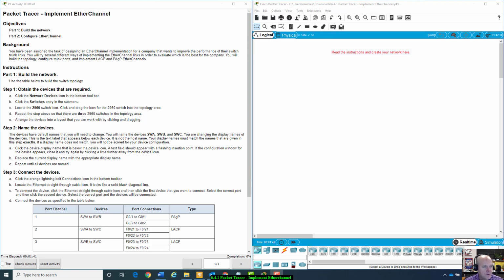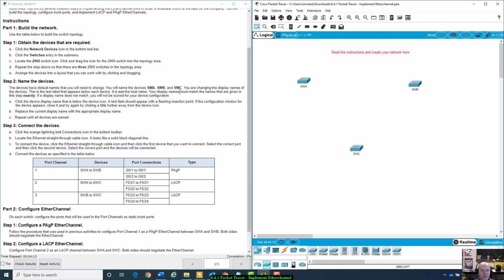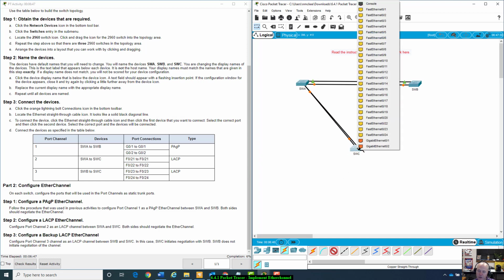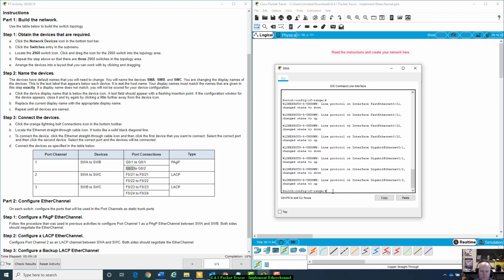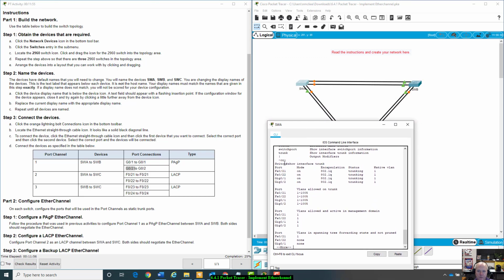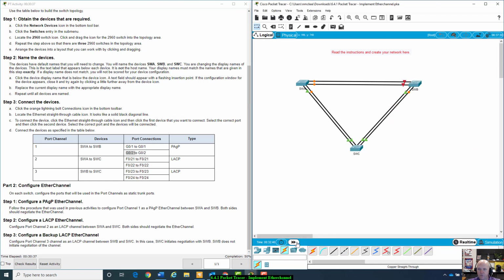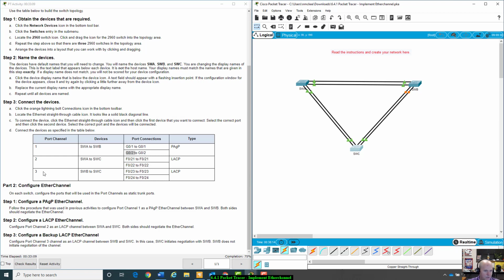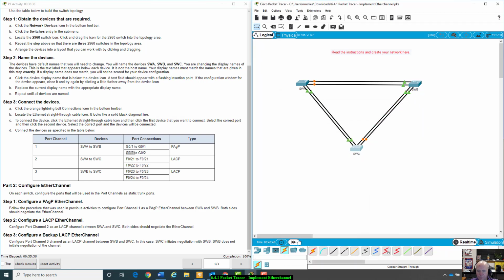6.4.1 Packet Tracer - Implement Etherchannel